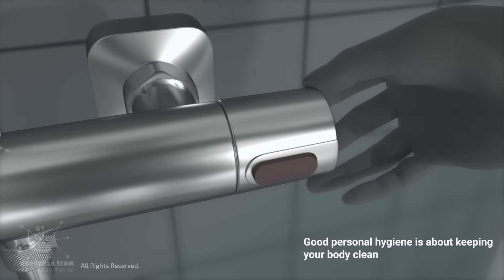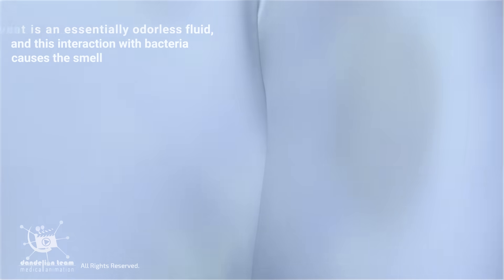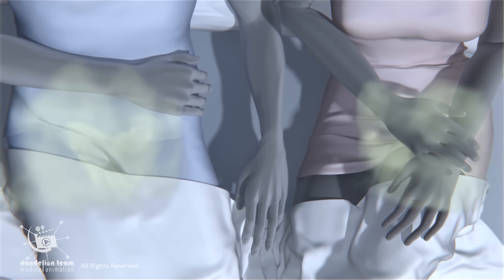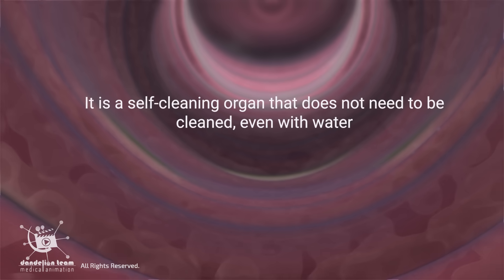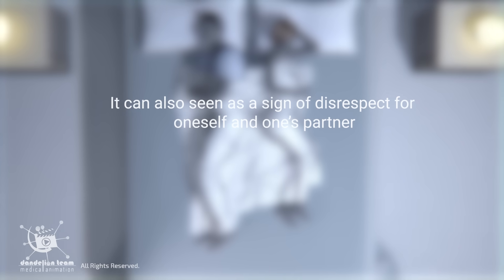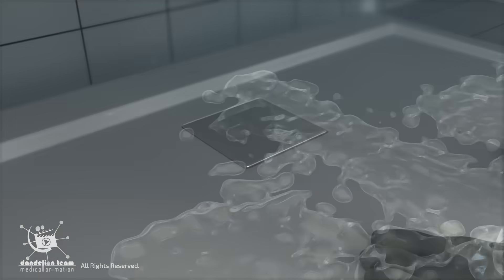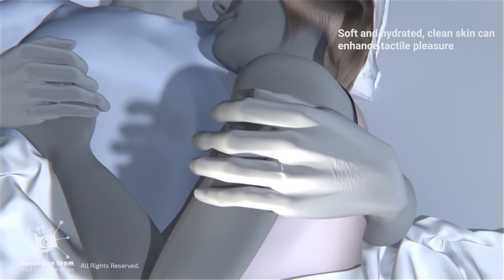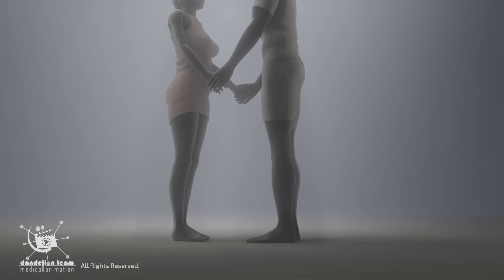Personal Hygiene and libido-cleanliness has a significant impact on partners' sexual desire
Good personal hygiene is about keeping your body clean
While it might seem like a simple equation, cleanliness has a significant impact on partners'
sexual desire and relationships.

3dmedicalanimation
copyrighted_by_Dandelion _Team
Membership video:
People at higher risk of STIs - Exclusively on dandelion membership-your support means a lot for us